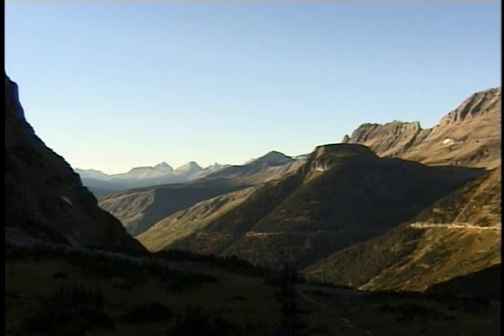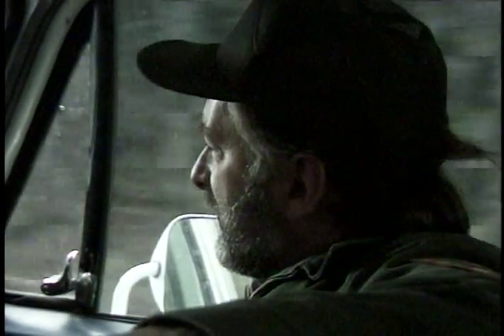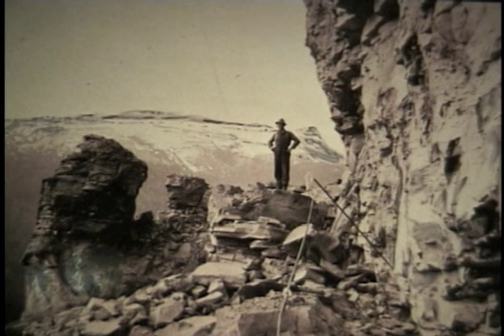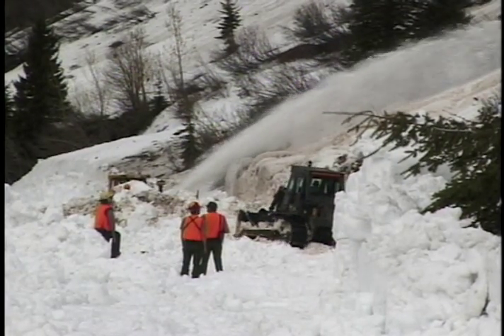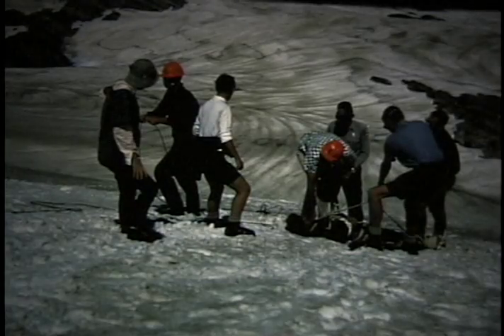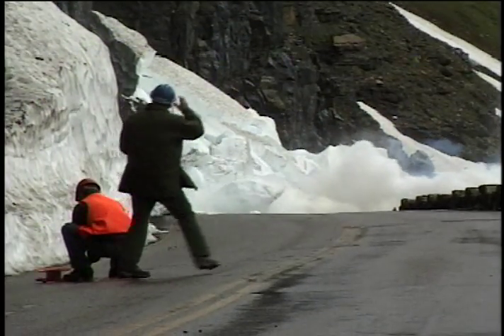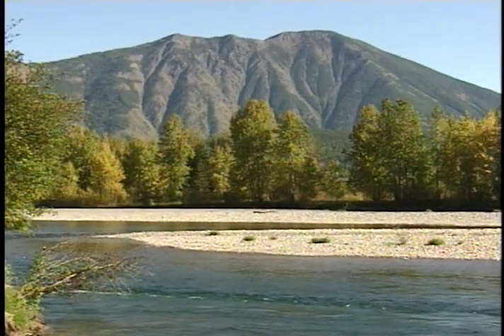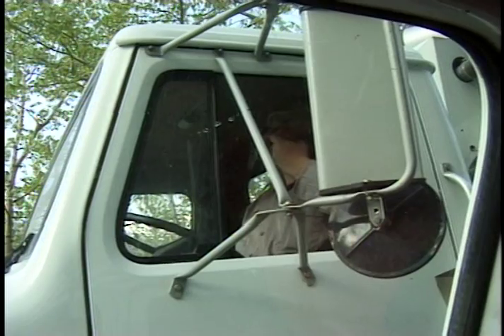"Going to the Sun" (1999)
Montana Public Television production about the maintenance of the famous Going to the Sun highway through Glacier National Park.